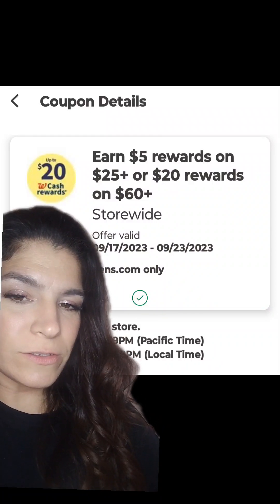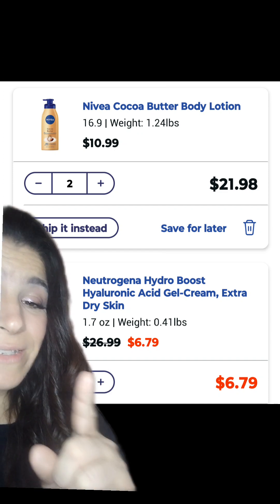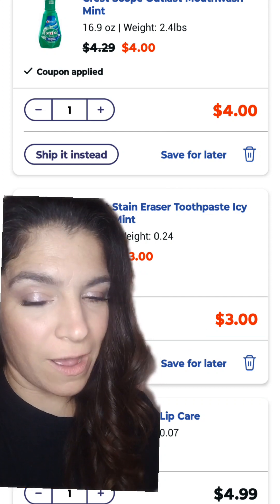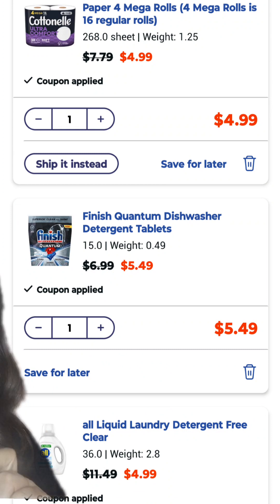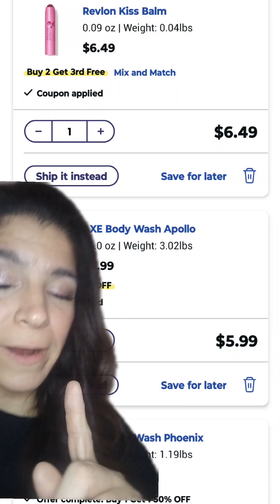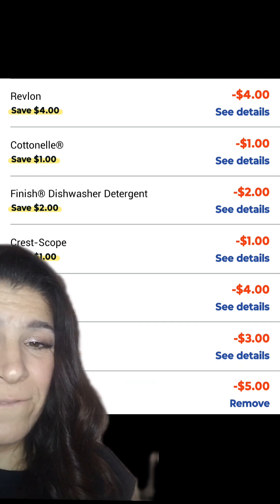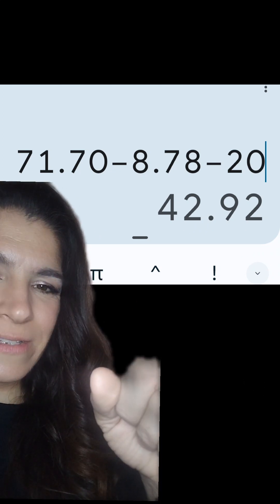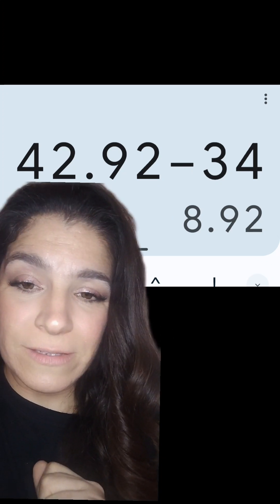Walgreens pickup order OVER $70 retail for under $9 after rewards 🔥extremecouponing